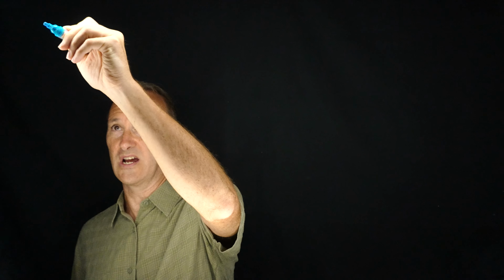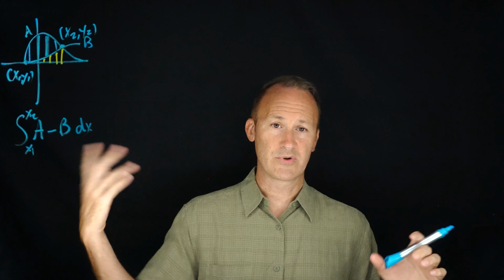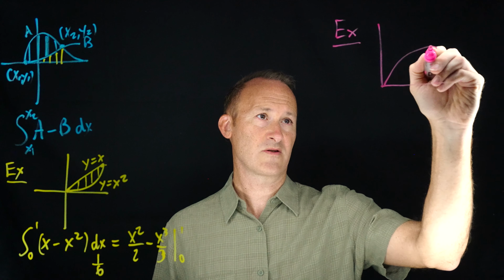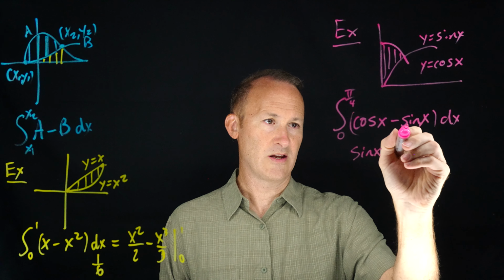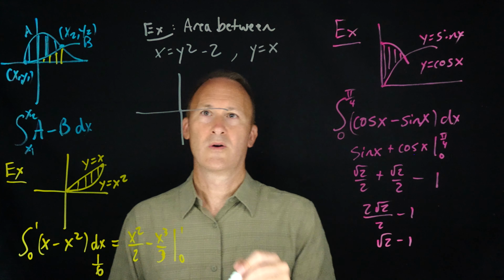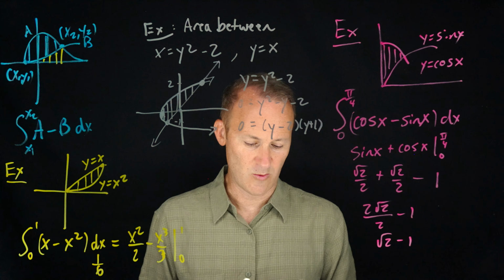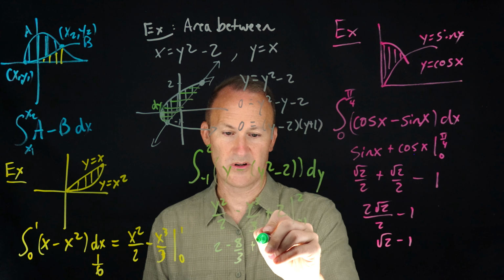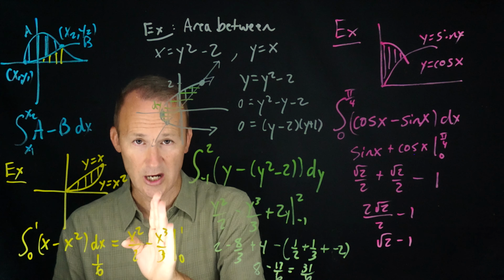29 Area Between Curves